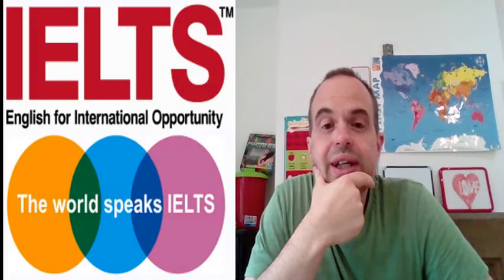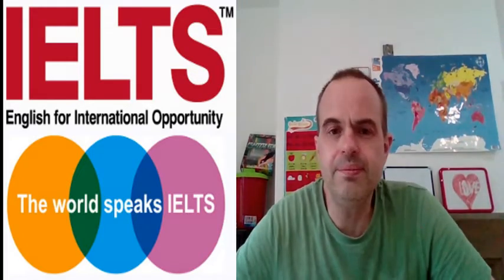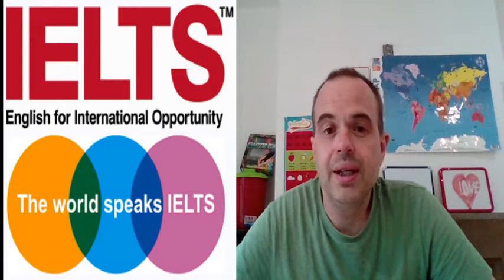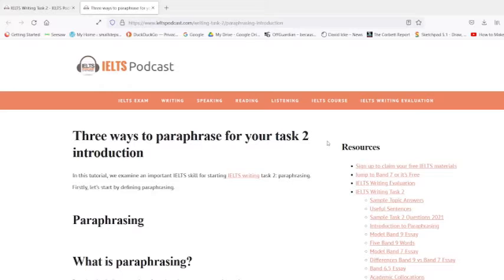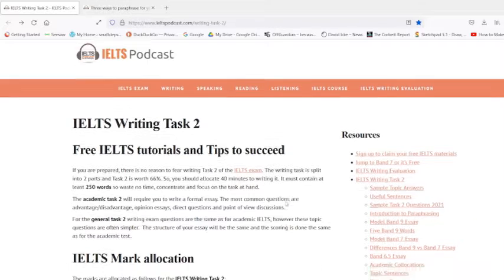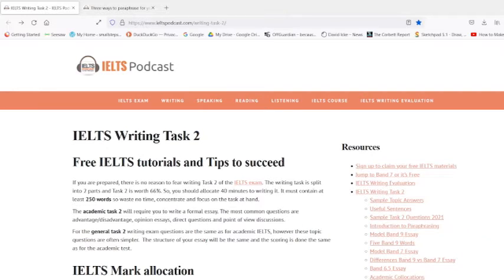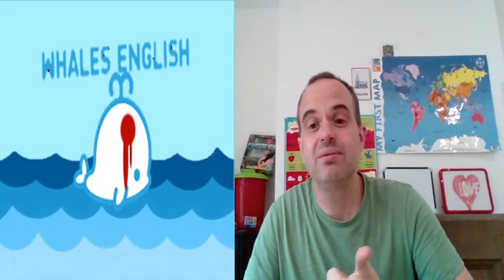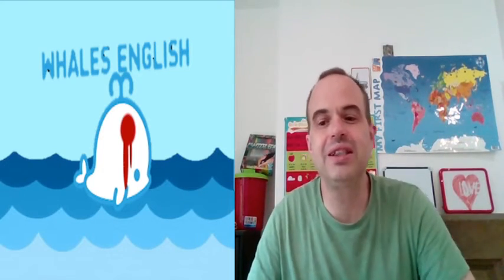ESL Whales English stops!- TEFL Plans are a foot, and a foot is a plan. IELTS options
Musings on the course of action to take, IELTS courses and the rest.

Two great, in depth and informative sights about IELTS exam.